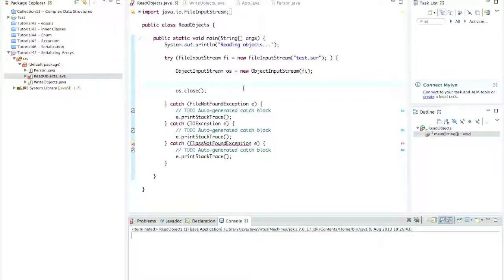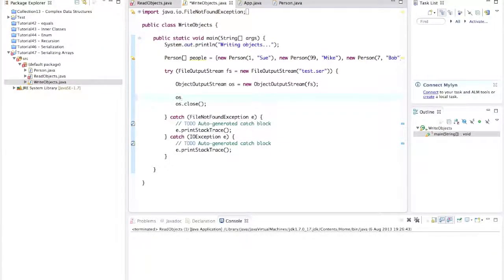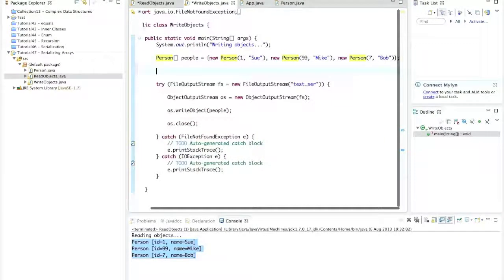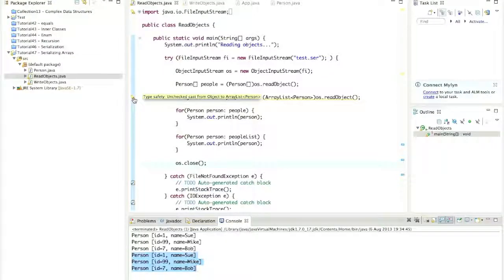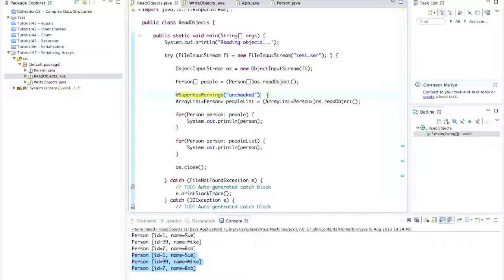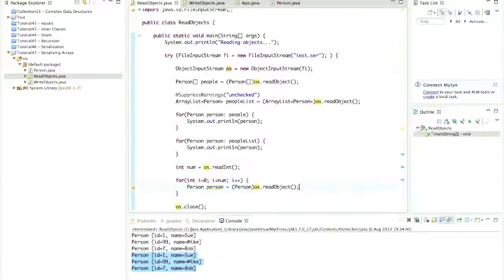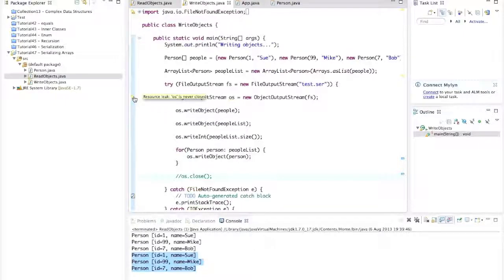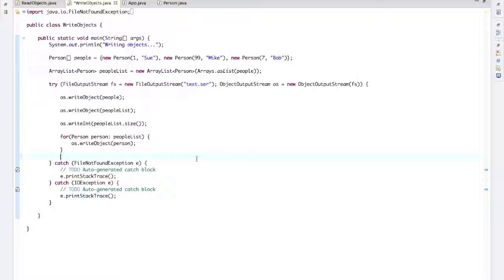Java Standard Tutorial Serializing Arrays #50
We can serialize entire arrays (or ArrayLists) just as easily as single objects. I'll also show you a good trick for serializing multiple objects individually in this tutorial, plus we'll talk a bit about type erasure.